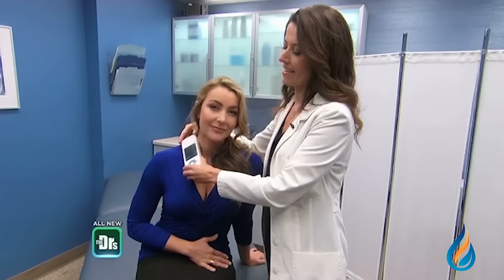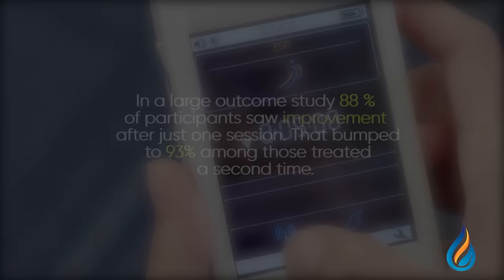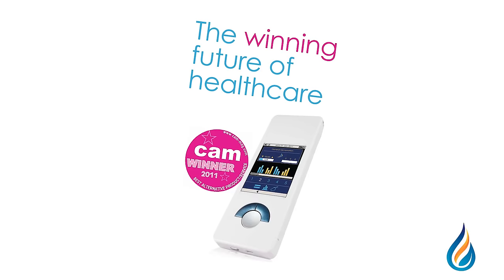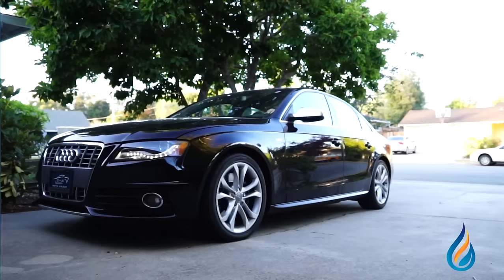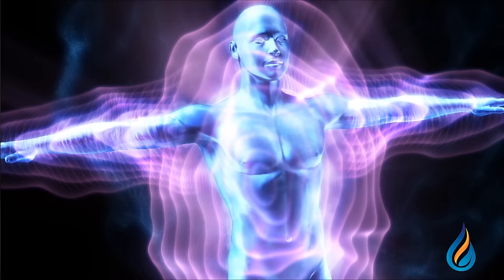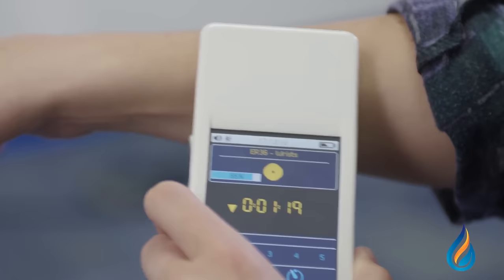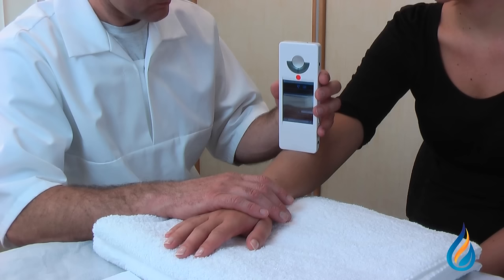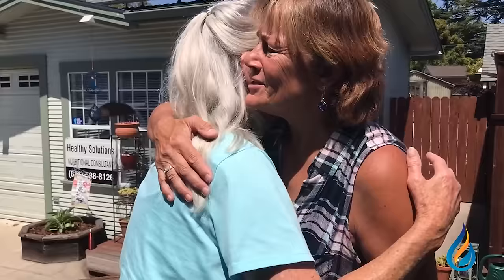A Short Introduction to miHealth - Bioelectric Health Device of the Future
The award winning miHealth handheld bioelectric device offers fast results and quick relief … right at your fingertips!

Combining TENS, SCENAR (with real-time biofeedback, adapting to responses from the nervous system), and PEMF technologies, then taking these to the next level with global scaling theory and proprietary NES Health corrective information for the body. With built-in electrodes and the ability to use external electrodes, and with more than 100 settings for a wide variety of needs, it is a powerful device to keep with you at all times.

Used by a wide range of health practitioners, from surgeons to chiropractors, from massage therapists to holistic health practitioners ... with a wide range of uses: from treating scars and burns to supporting the body as it deals with inflammation and muscle pain. For everything from calming down stress and managing emotional health, and even to even enjoying a good night’s sleep, the miHealth helps across a range of needs.

So why is it the ‘must have’ device that’s sweeping the globe in holistic health, as well as the most talked about new device in integrative medicine?  And how does it achieve such astounding and rapid results? CEO of NES Health, Harry Massey, explains.

miHealth can only be purchased through health professionals. You can find NES Health practitioners here: